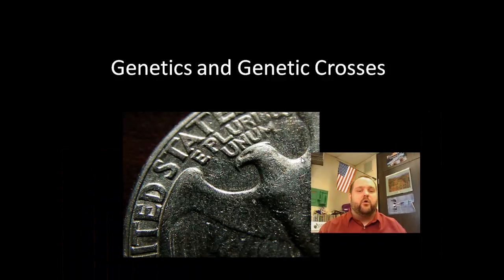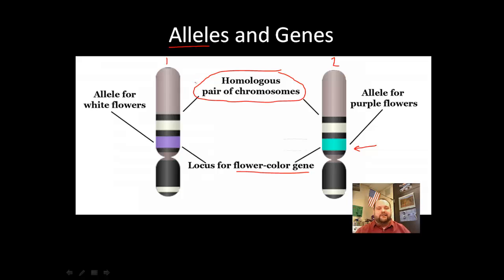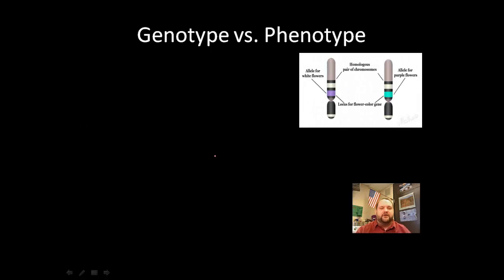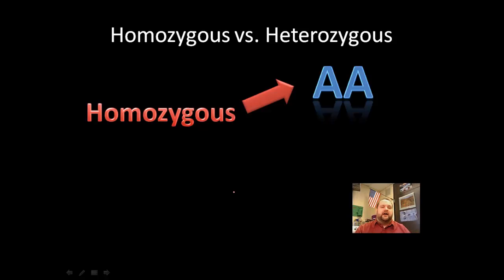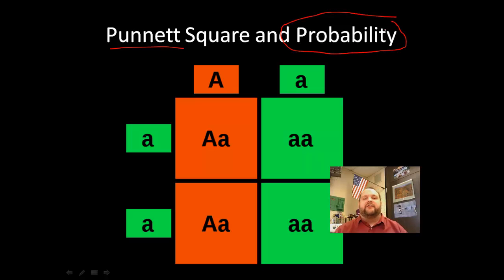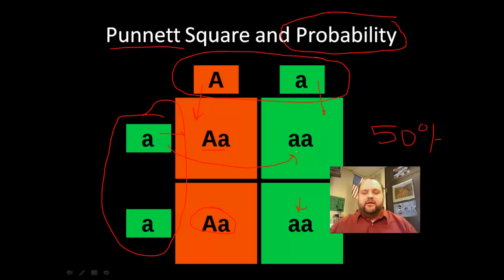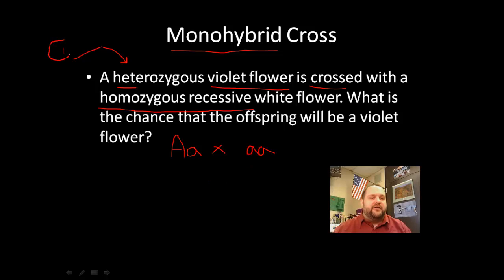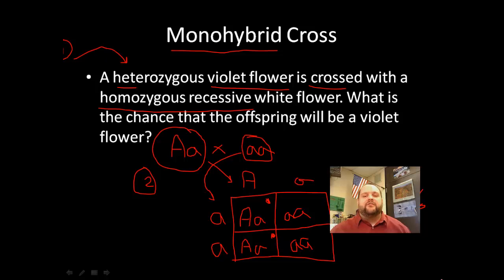Lesson 9-B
Monohybrid Cross